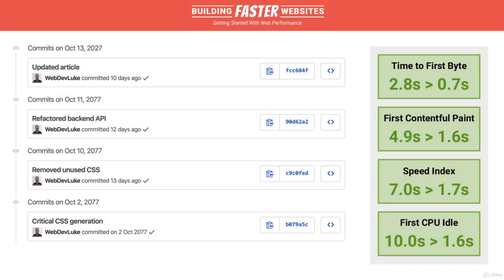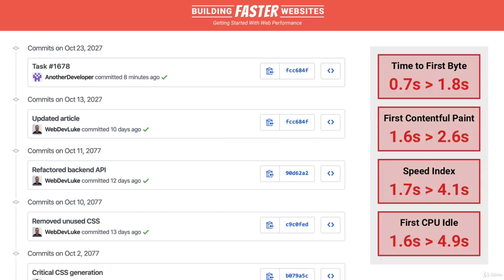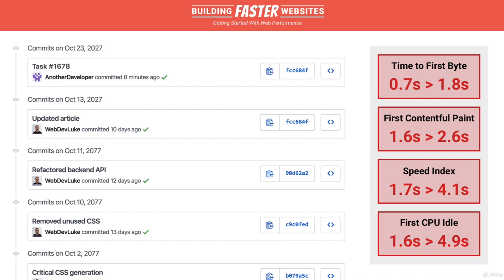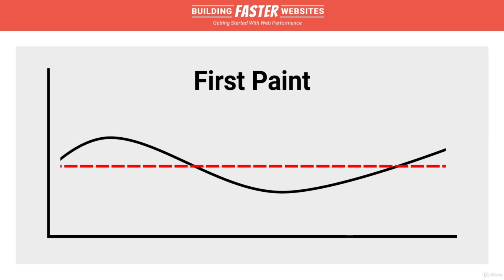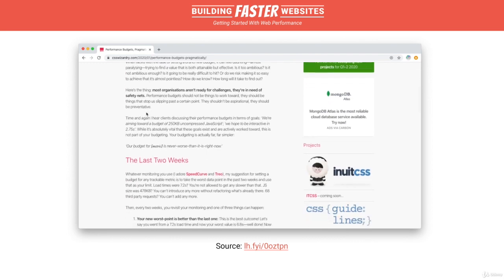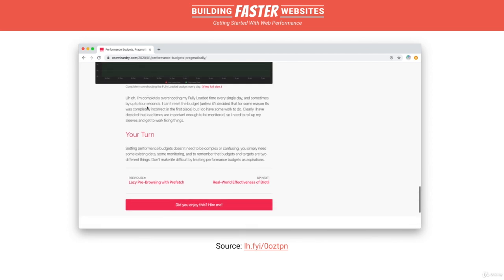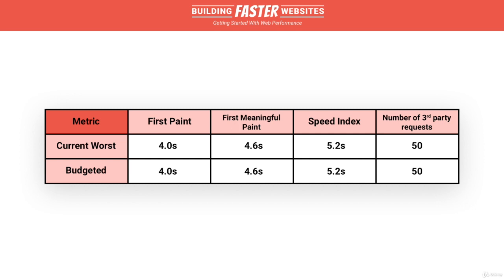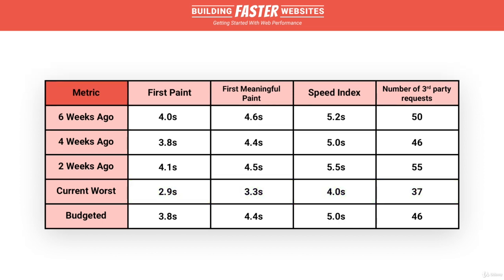4 Performance Budgets